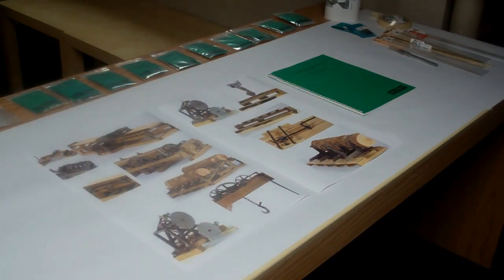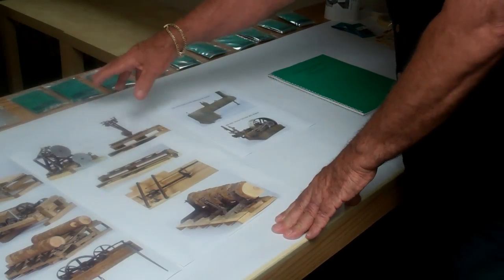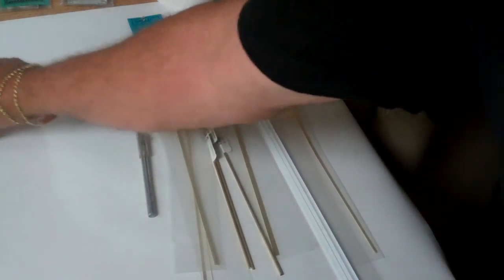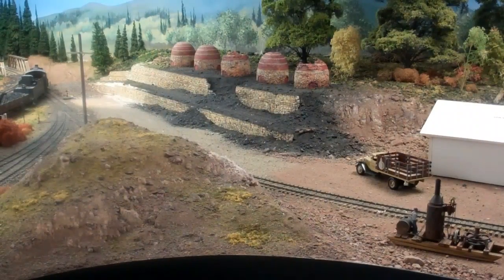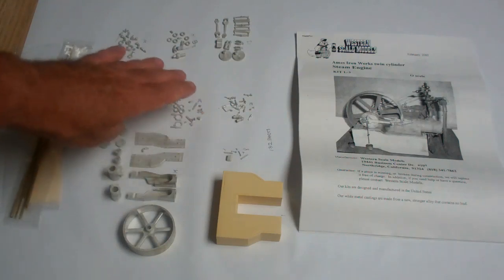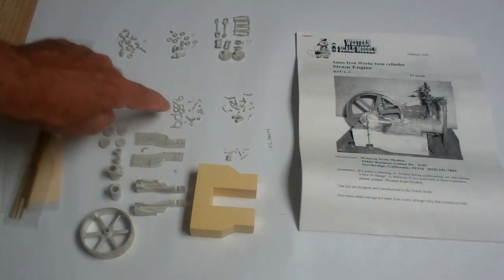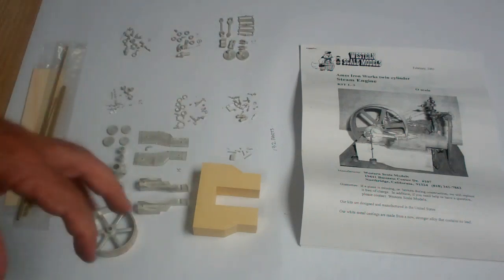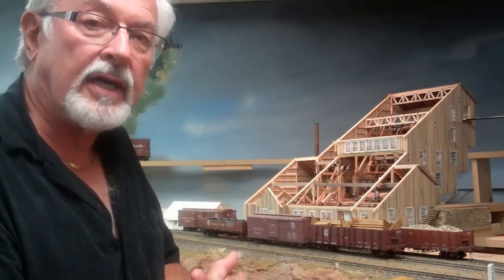Part 1: Building a Sawmill.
A series on how to scratch build a sawmill for a model railroad layout.  under "Clinics".  Machine kits from Western Scale Models and Sierra West Models.